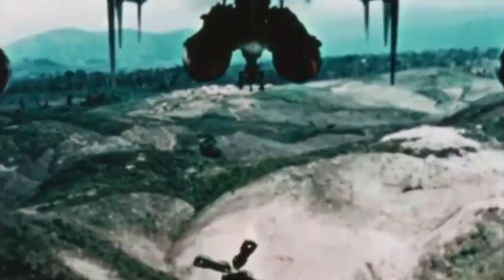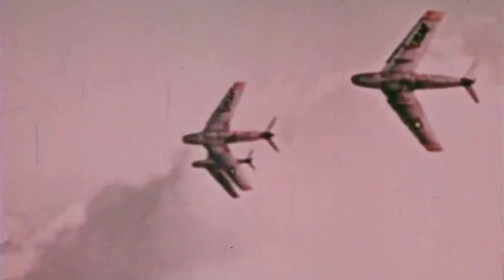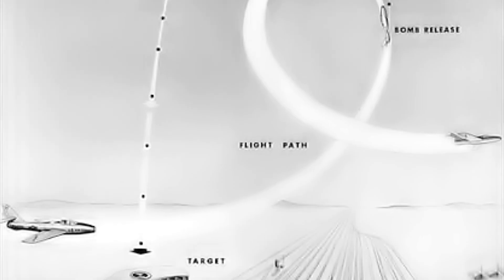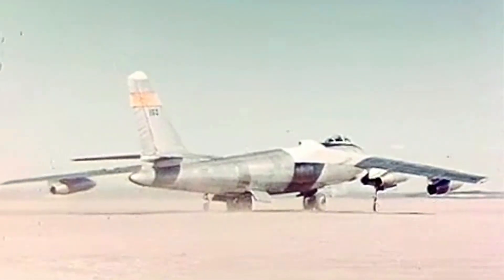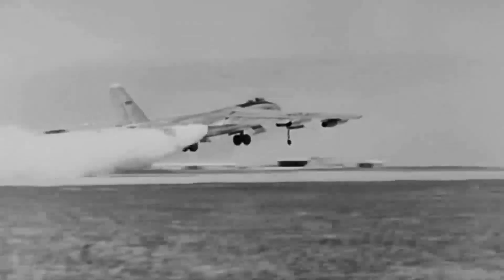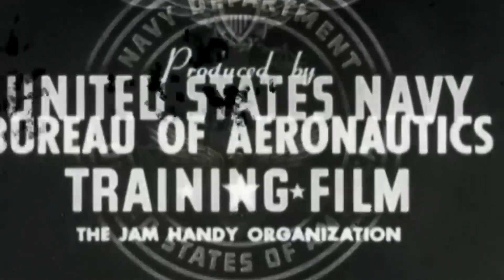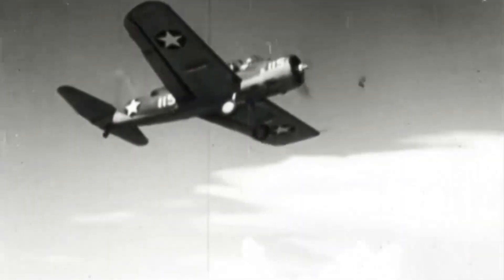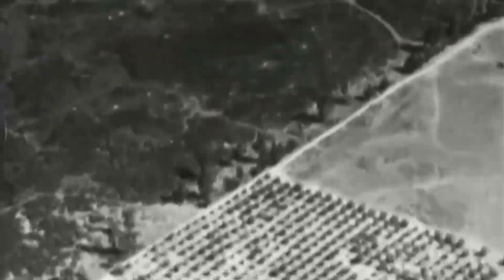This Massive Airplane Flew Upside Down to Toss Atomic Bombs - B-47 Stratojet Idiot's Loop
In this 1957 video, a 110-foot long, 116-foot wide, 133,000-pound Boeing B-47 bomber pulls a tight upside down maneuver after releasing its payload. The technique was so risky that pilots called it the “Idiot’s Loop.” Not only was the plane at risk from extreme aerodynamic and gravitational loads, it would also be carrying an atomic bomb at the same time. Practiced by Richard Bach at Eglin Air Force base, this “toss bombing” delivery method was concocted to allow the aircraft to "toss" a bomb at low altitude while giving it enough time to reverse course in order to avoid anti-aircraft defenses or the blast from the nuclear bomb it just released…